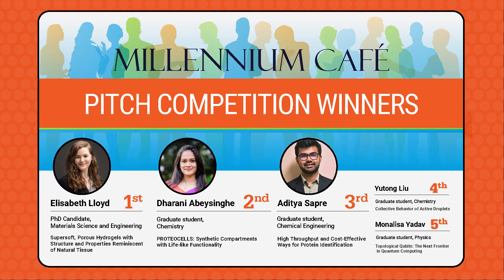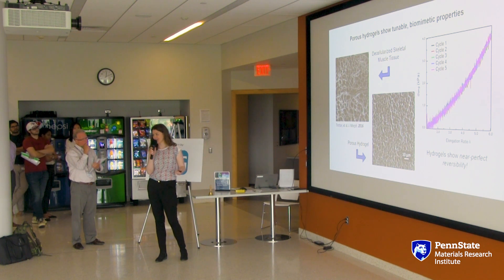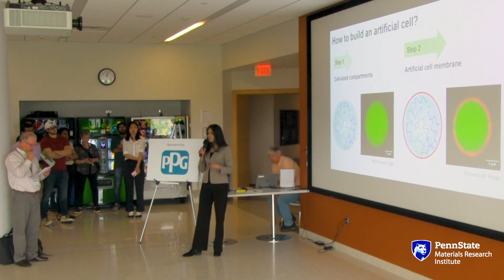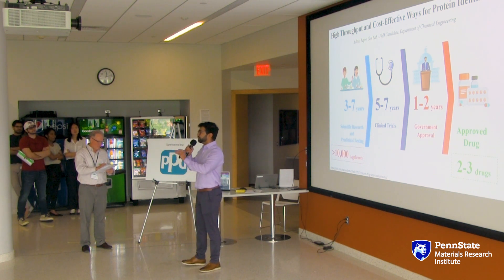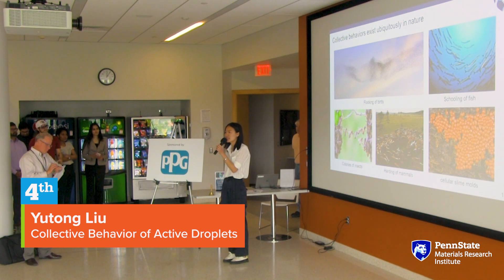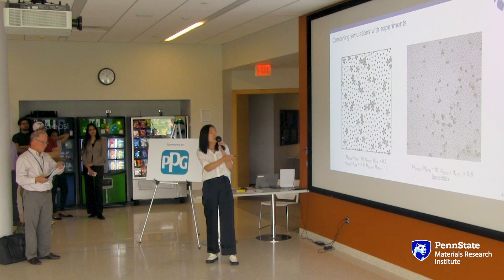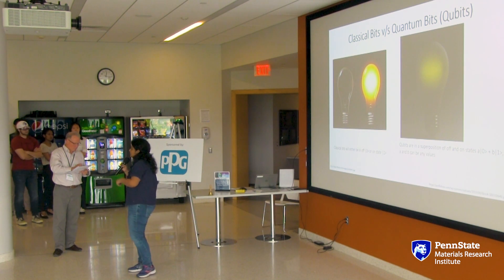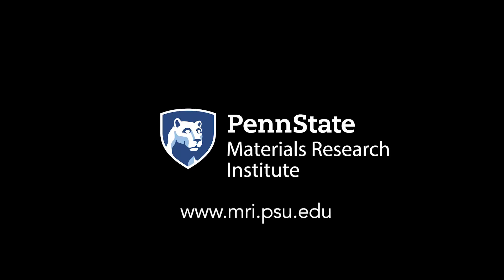2023 Millennium Café Elevator Pitch Competition Top 5 Winners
2023 Millennium Café Elevator Pitch Competition Top 5 Winners

Top 5 Winners
[#1] Elisabeth Lloyd - Supersoft, Porous Hydrogels with Structure and Properties  Reminiscent of Natural Tissue
[#2] Dharani Abeysinghe - PROTEOCELL - Synthetic Compartments with Life-like Functionality
[#3] Aditya Sapre - High Throughput and Cost-Effective Ways for Protein Identification
[#4] Yutong Liu - Collective Behavior of Active Droplets
[#5] Monalisa Yadav - Topological Qubits: The Next Frontier in Quantum Computing
Special thanks to our judges from, Amphenol Sensors, Corning, Editekk, Morgan Advanced Materials, Murata, PPG Industries, and Penn State College of Communications.